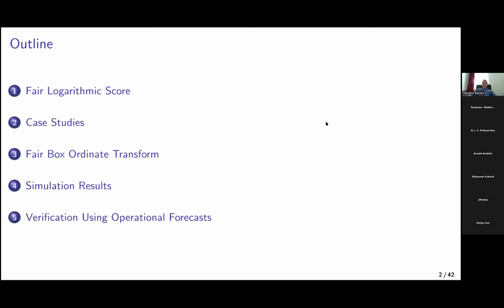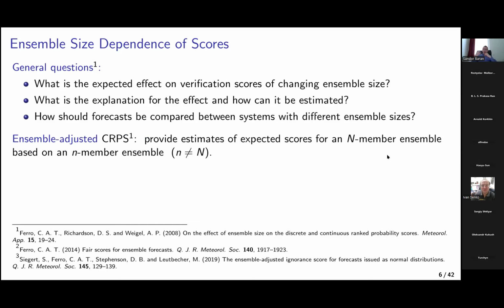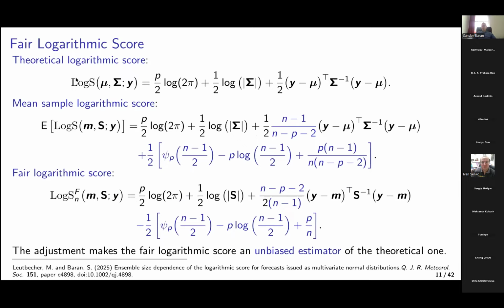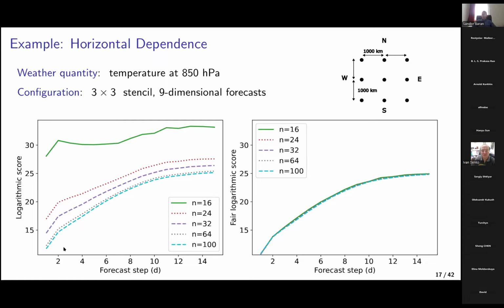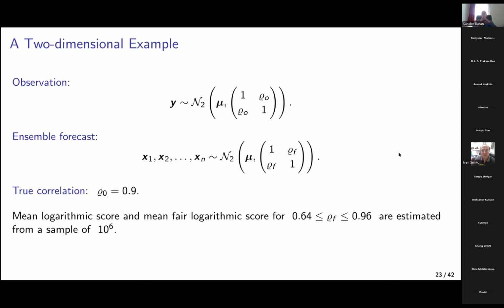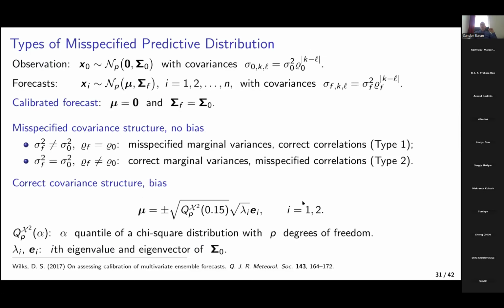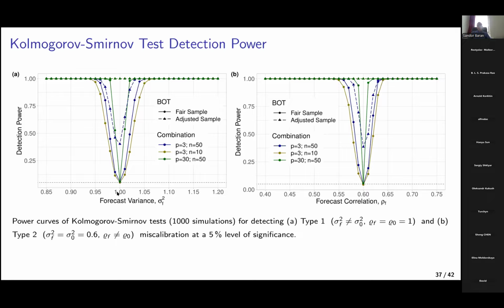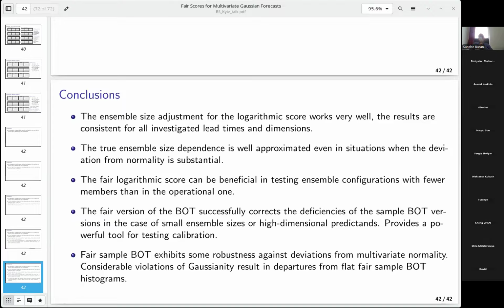Fair Scores for Multivariate Gaussian Forecasts (Baran Sándor)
On April 22, 2026 Prof. Dr. Baran Sandor gave a talk "Fair Scores for Multivariate Gaussian Forecasts"

Speaker:
Prof. Dr. Baran Sándor
University of Debrecen, Hungary
Contributor:
Martin Leutbecher
European Centre for Medium-Range Weather Forecasts, Reading, United Kingdom

Talk title:
Fair Scores for Multivariate Gaussian Forecasts

Abstract:
In ensemble-based probabilistic weather forecasting, it is often necessary to verify multidimensional predictions using verification scores. Such multidimensional quantities can be, for example, values of a weather variable taken at different locations, a set of several weather quantities, or simply the two-dimensional wind vector. Assuming multivariate normality of the forecasts, we determine the dependence of two different verification measures on the ensemble size and provide their sample size-adjusted fair versions. We demonstrate the usefulness of the application of fair scores using real weather forecasts and simulation studies, also examining their robustness with respect to deviations from normality.

It is a joint work with Martin Leutbecher (European Centre for Medium-Range Weather Forecasts, Reading, United Kingdom).